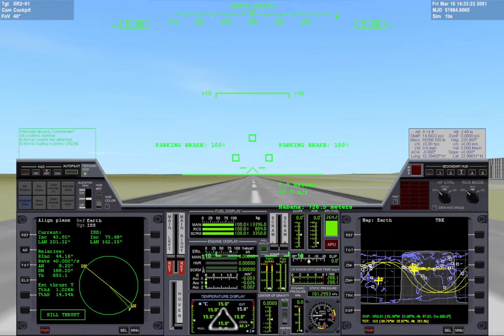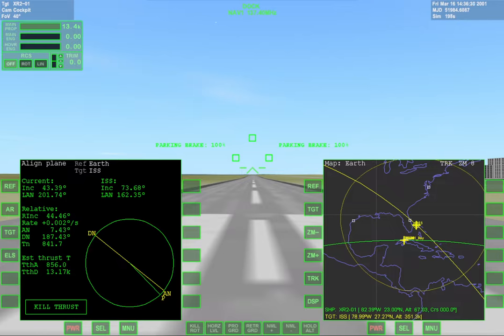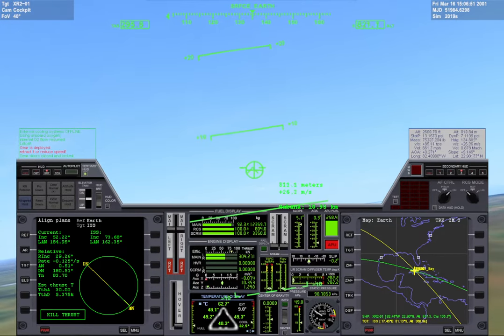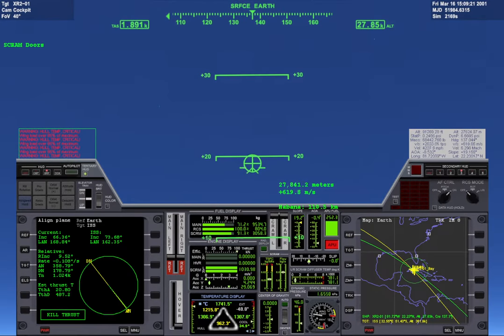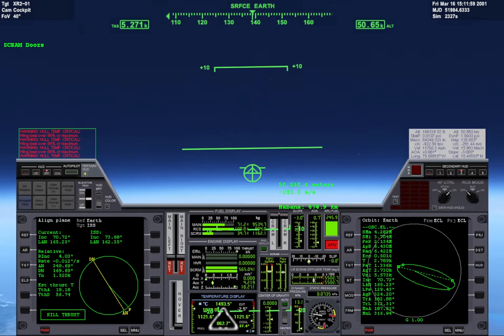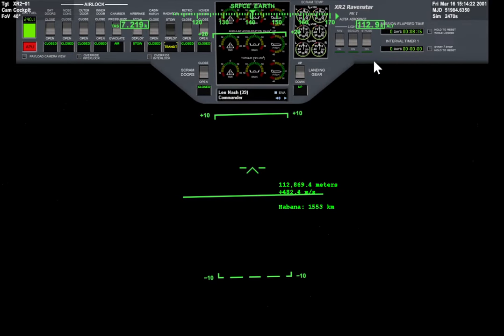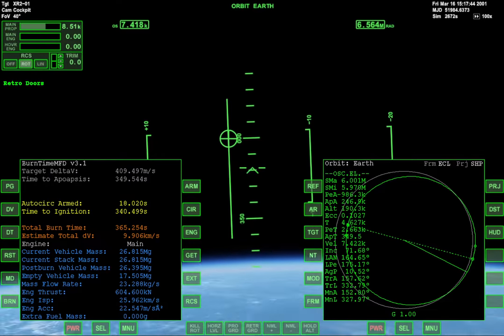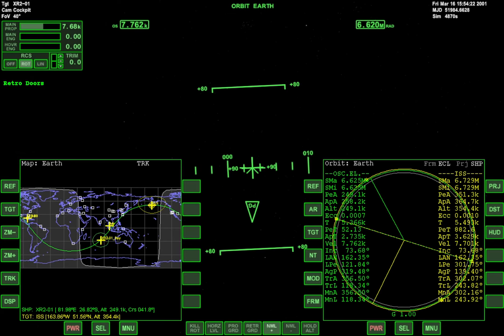Orbiter 2016 - Habana to ISS to Edwards Part 1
This is the first of a three part series in which I take the XR2 Ravenstar out from Habana, Cuba up to the International Space Station, and then finally landing at the Edwards Air Force Base in California.

I start off on the runway in Habana, plot my trip, accelerate time to the launch window, make a SCRAM ascent up to LEO, and then align my orbital plane with the ISS.